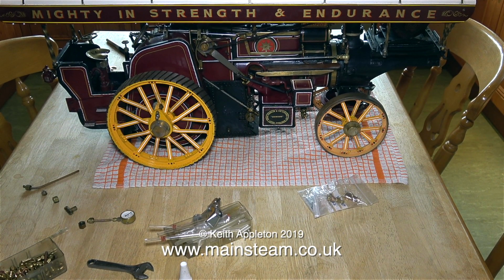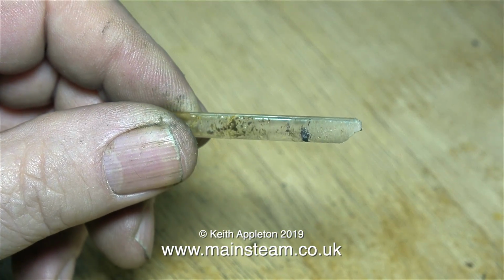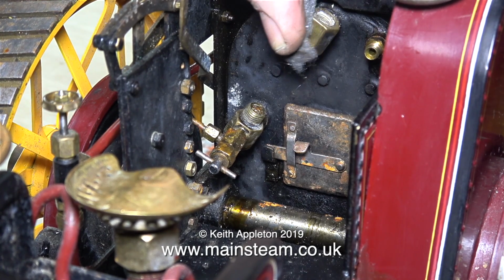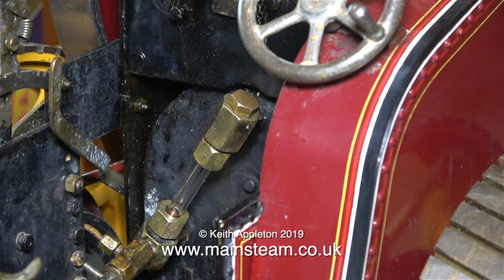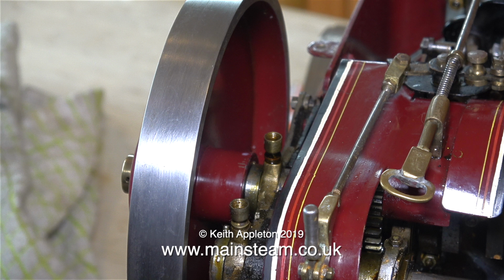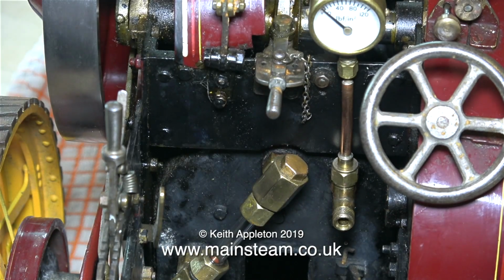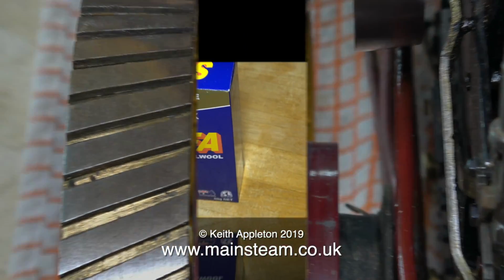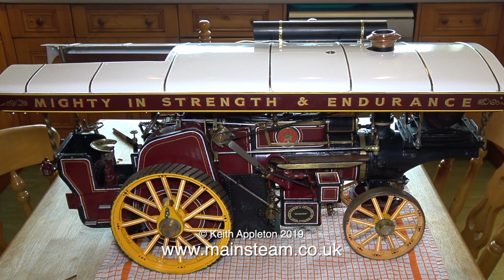REFURBISHING A MODEL TRACTION ENGINE - PART #4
Refurbishing A Model Traction Engine - Part #4 - Fixing the Water Gauge and refitting the Pressure Gauge as well as some more de-rusting.
IF YOU ENJOY WATCHING THE VIDEOS THAT I MAKE, THEN PLEASE BECOME A PATRON OF MY YOUTUBE CHANNEL VIA "PATREON" AND ALLOW ME THE TIME TO MAKE EVEN MORE OF THESE SPECIALIST AND HIGHLY DETAILED TUTORIAL VIDEOS.